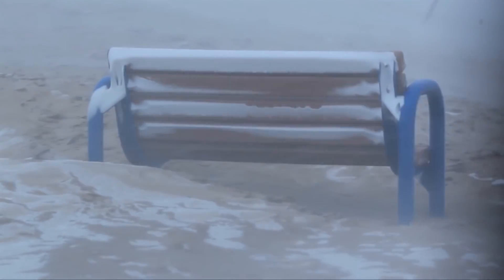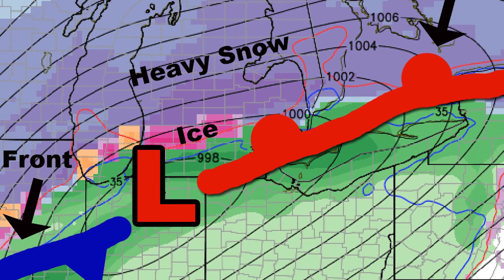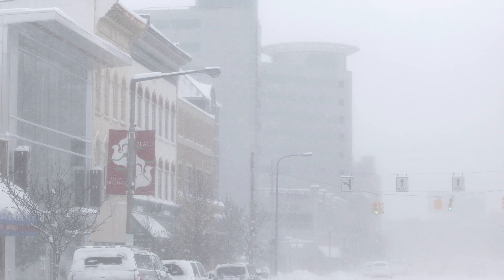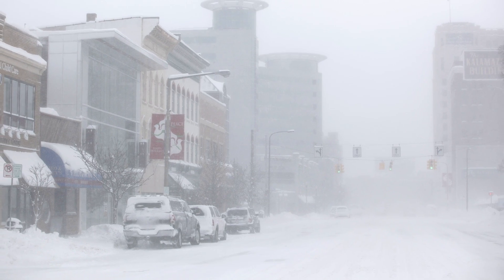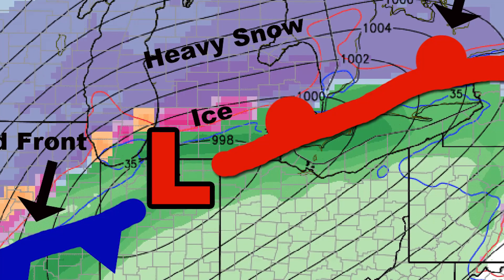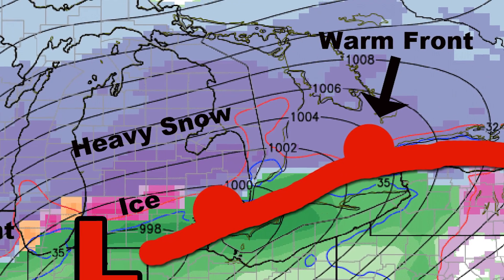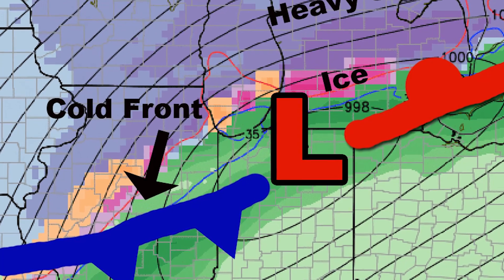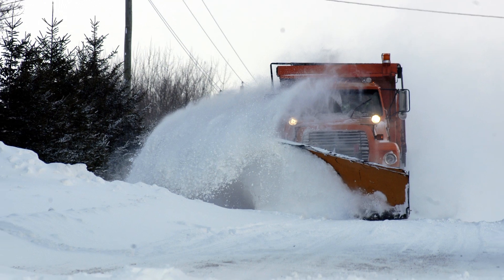Anatomy of a Snow Storm - Why Weather